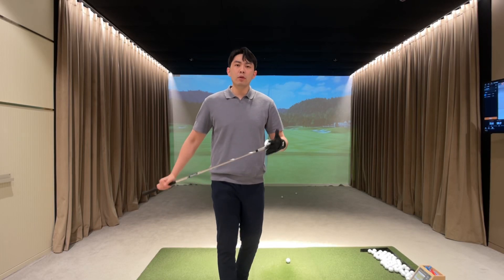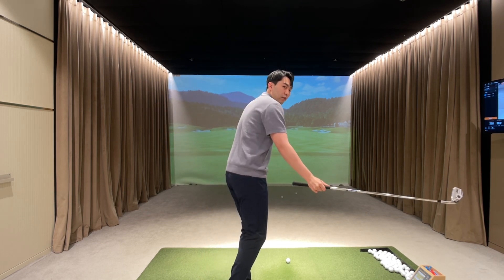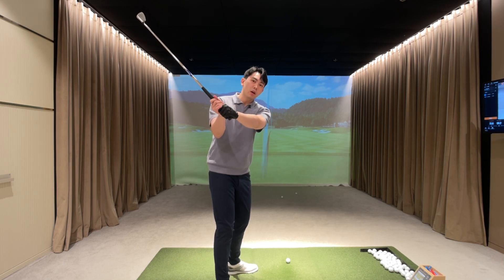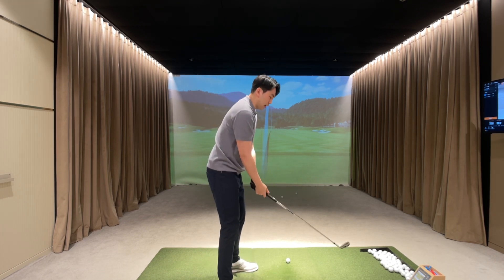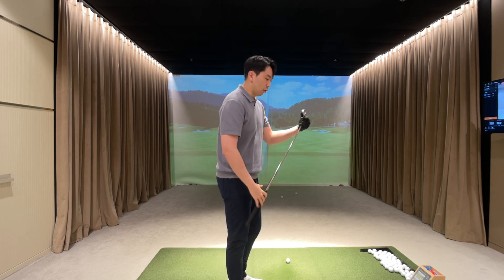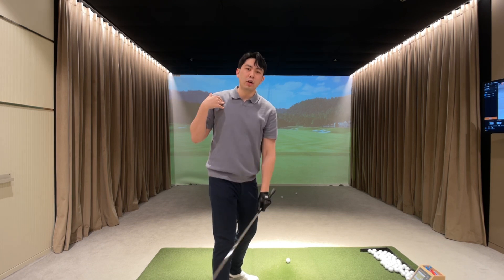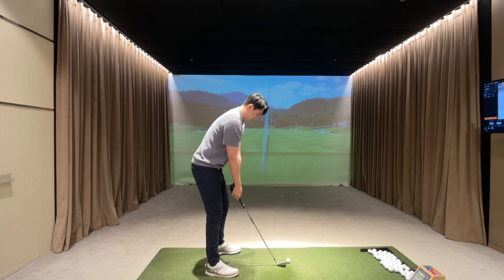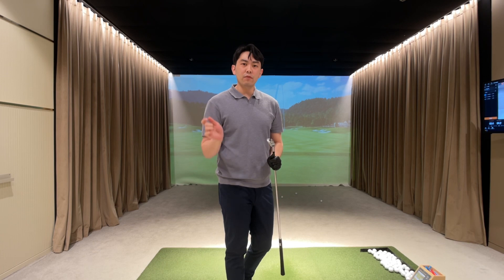Golf Drill To Get Right Into The Slot